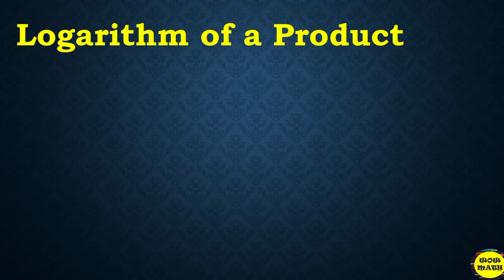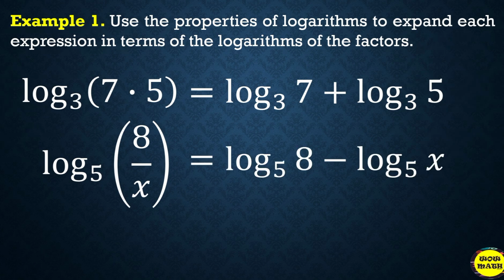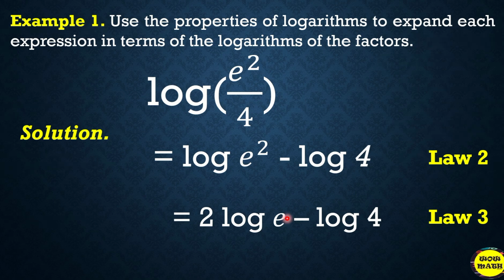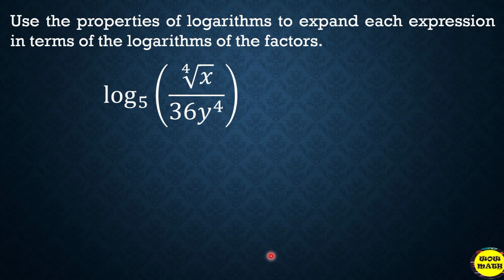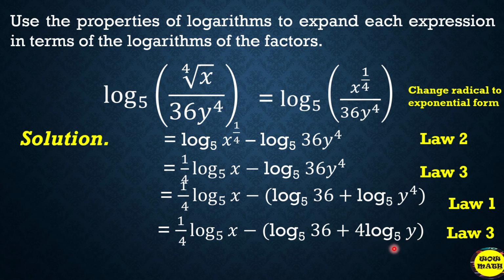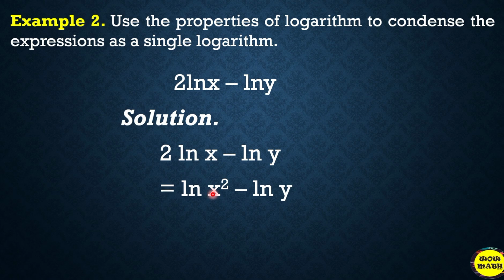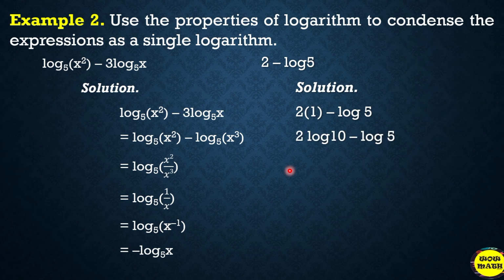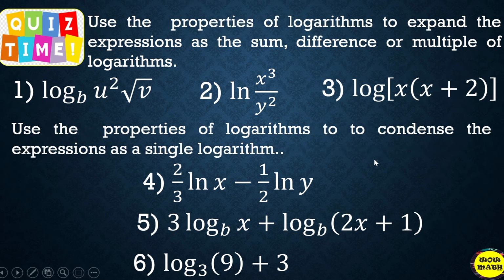PART 1: LAWS OF LOGARITHMS || GRADE 11 GENERAL MATHEMATICS Q1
‼️FIRST QUARTER‼️

🟣 GRADE 11: PART 1: LAWS OF LOGARITHMS